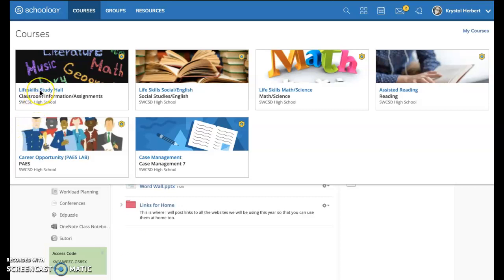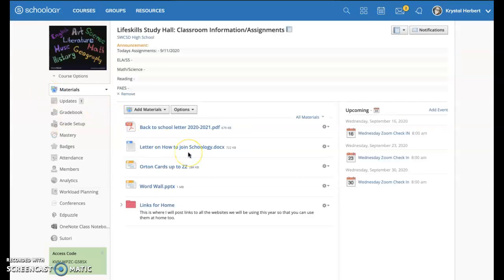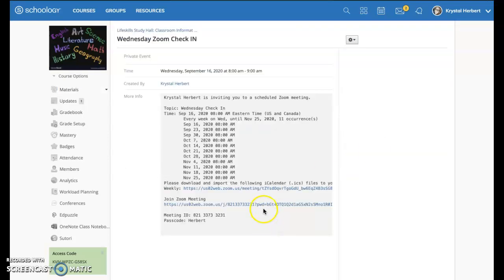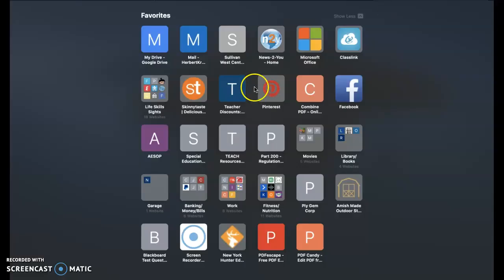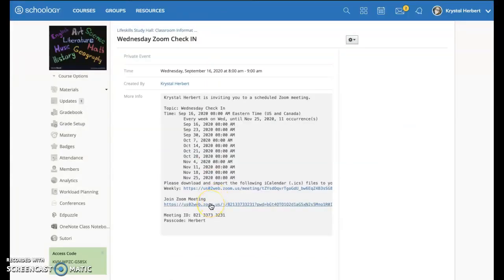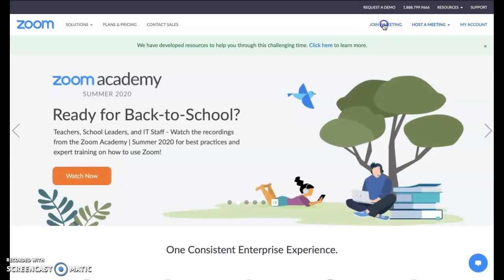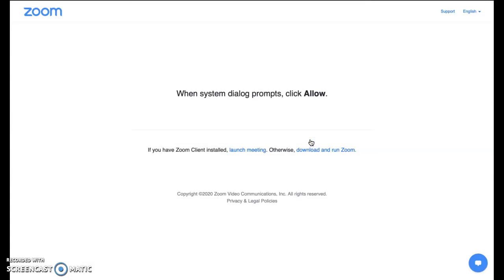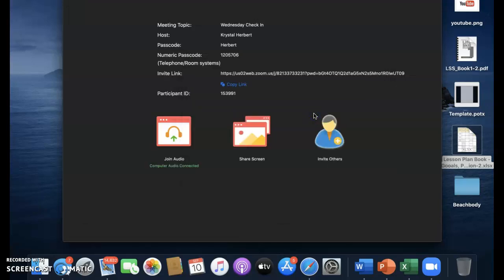How To access Zoom from Schology